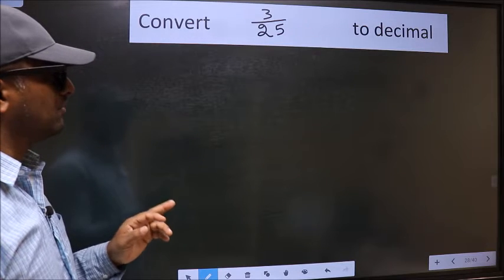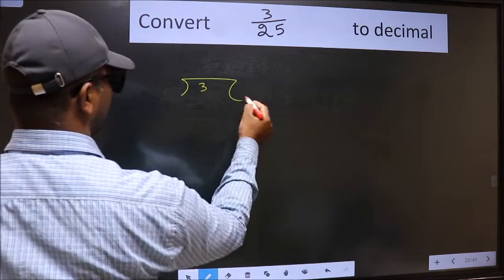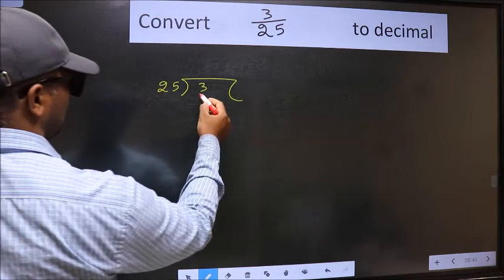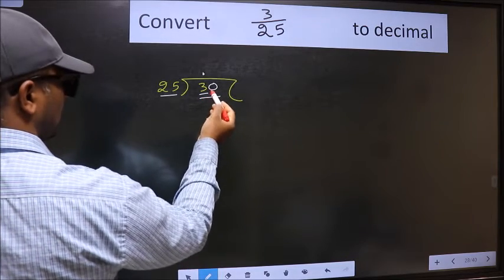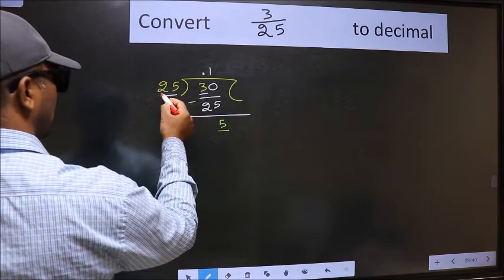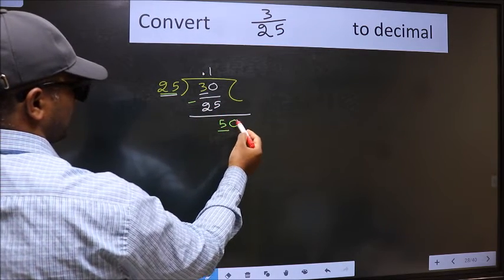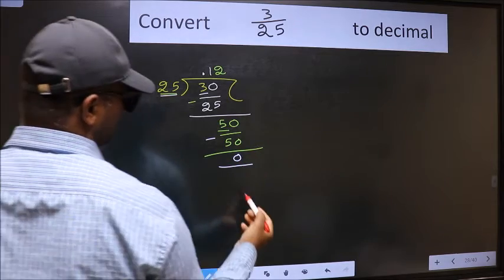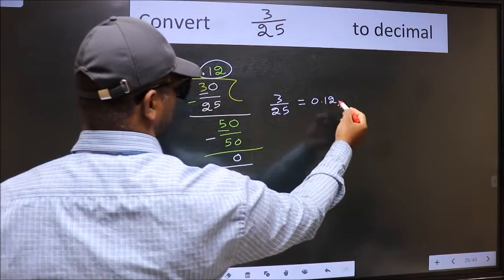CONVERT FRACTION 3/25= ? TO DECIMAL